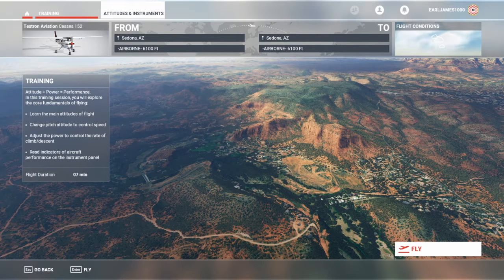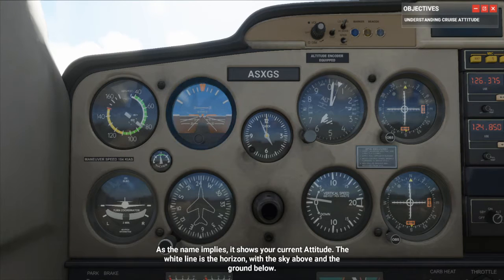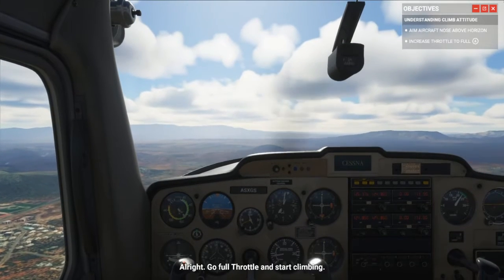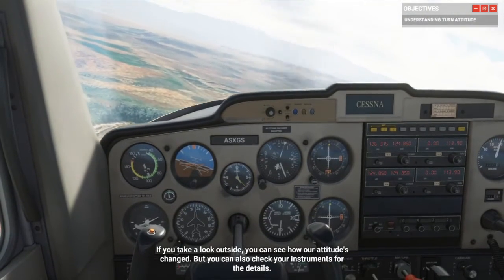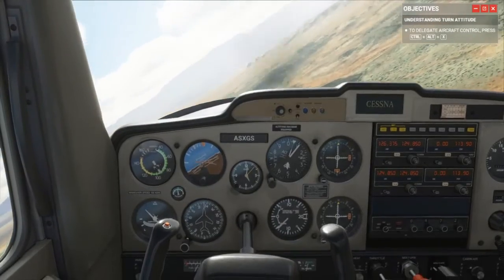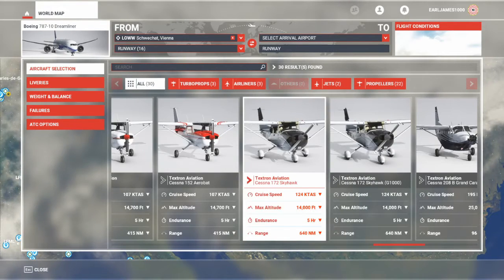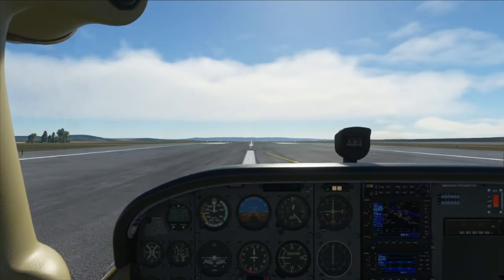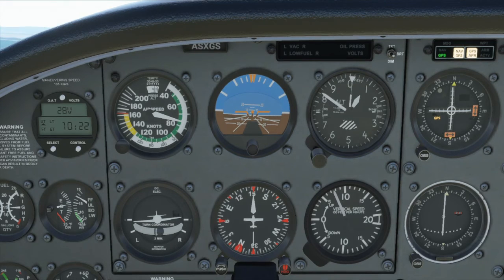FS2020 Flight Tutorial EP2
Here is the second episode of the the Flight Tutorial Series in FS2020!
In this episode we will see what are the basic phases of flight in aviation!
Like i mentioned in the last video, I will be making more of these to make a complete series/playlist!

Processor: Intel Core i5-7300U 2.5GHz
Graphics Card: Nvidia GeForce GTX 1050
Storage: 500GB SDD